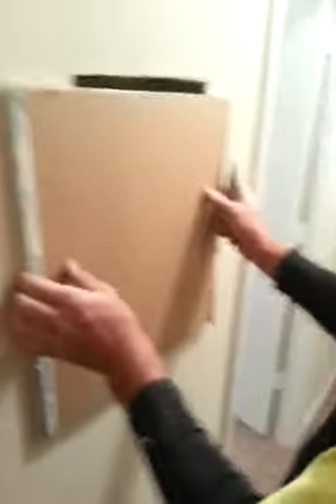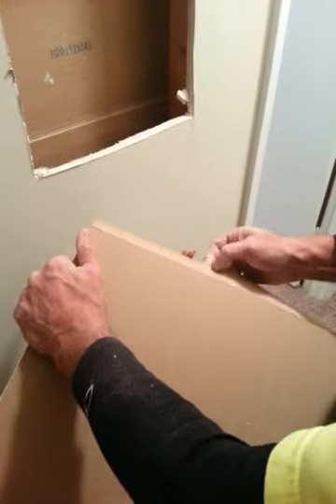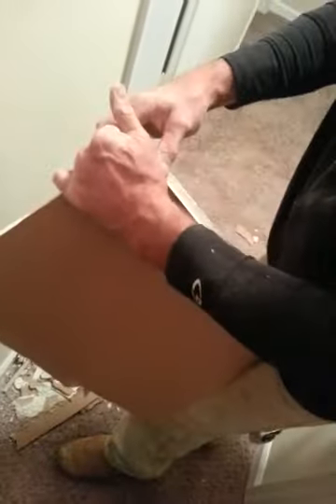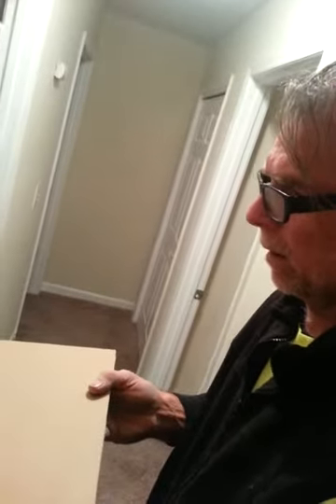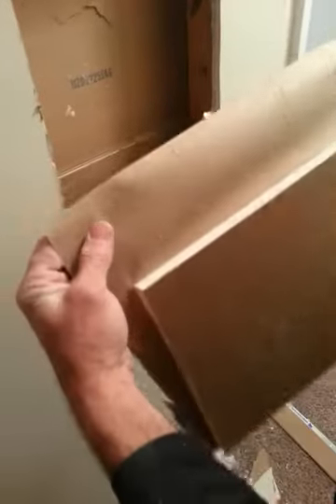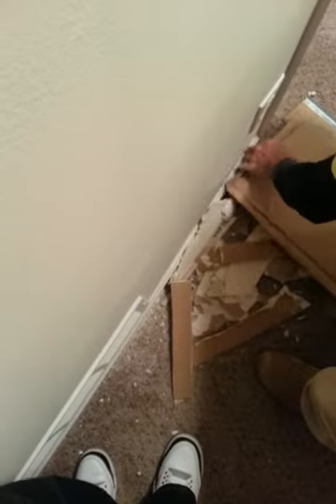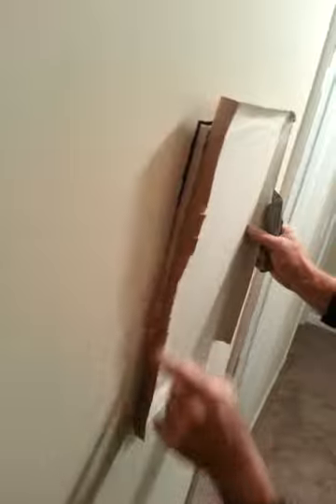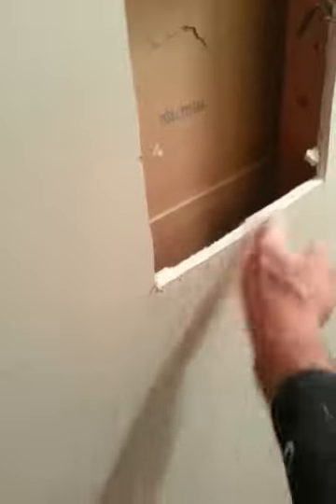sheetrock Hot patch